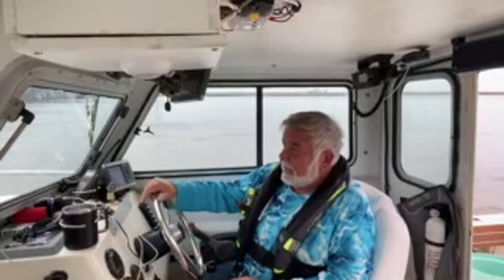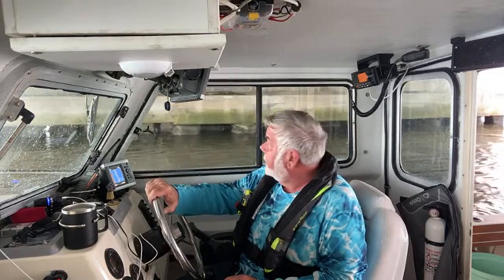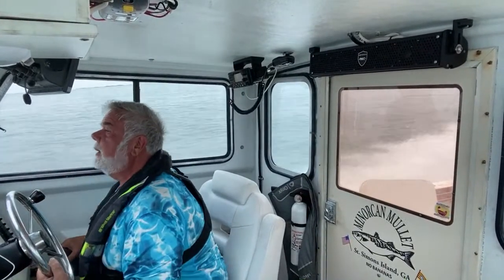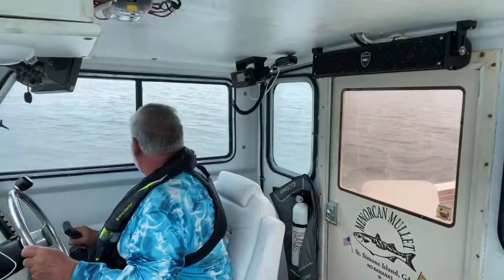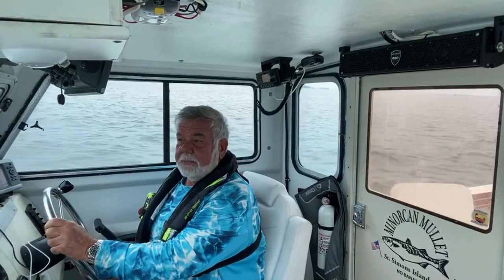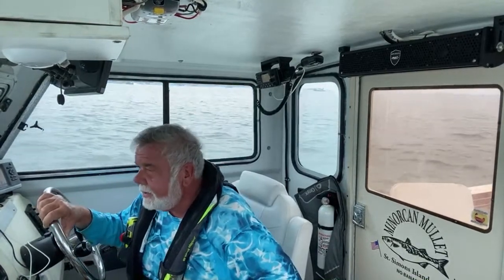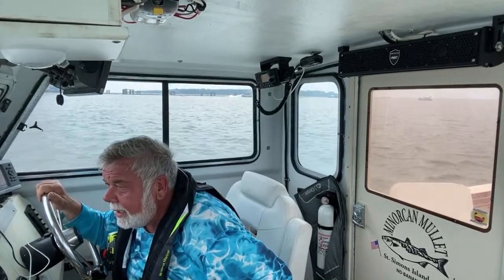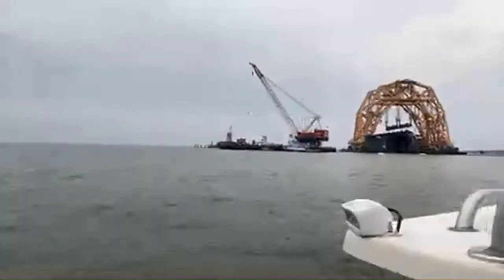Live on the Mullet